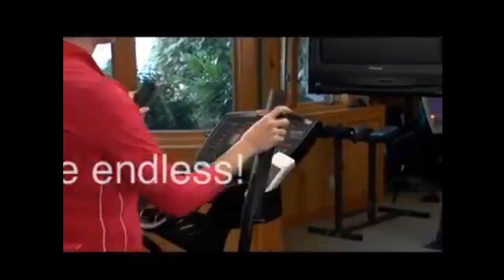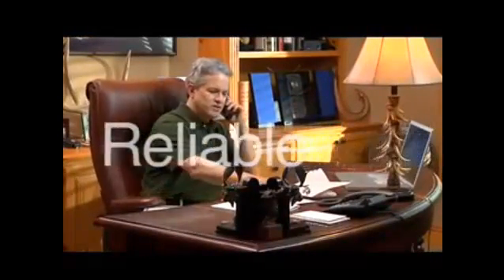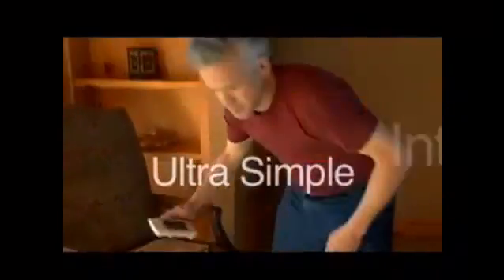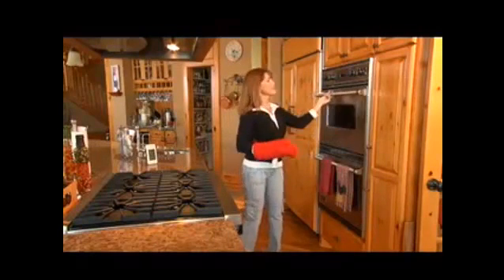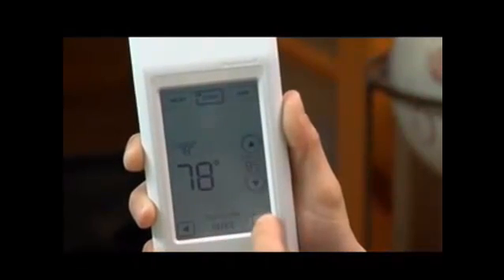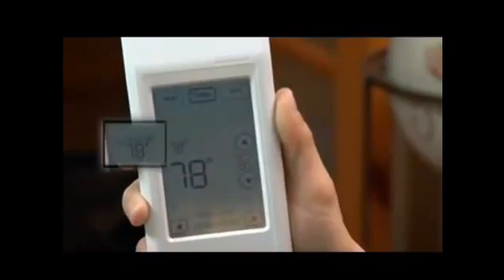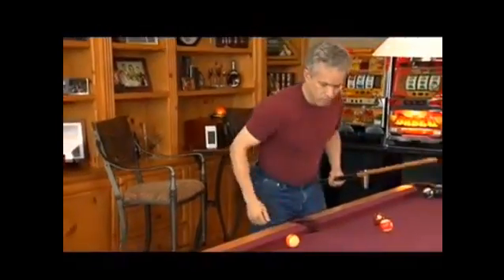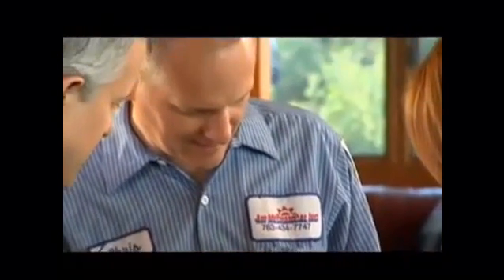Honeywell Portable Comfort Control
Honeywell is a global leader in smart controls for buildings and houses that reduce energy by 20%. Globally, the company has temperature control systems in 150 million homes. Learn more about the companys latest energy efficiency innovation for homeowners: Portable Comfort Control, an elegantly simple wireless temperature control system for the home that also monitors energy use. Homeowners can take the portable control unit with them anywhere in the house. The control senses the temperature wherever it goes and allows homeowners to make adjustments wherever, whenever.